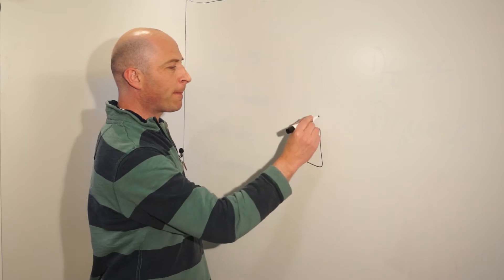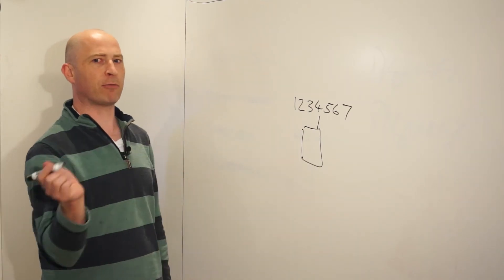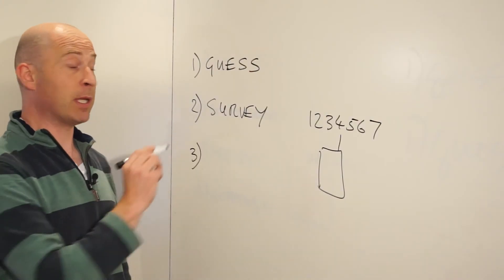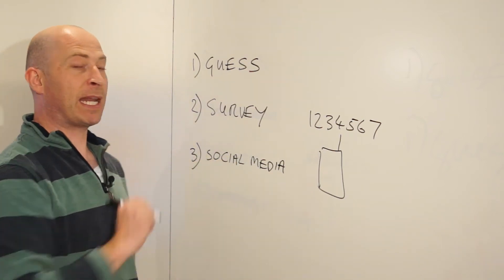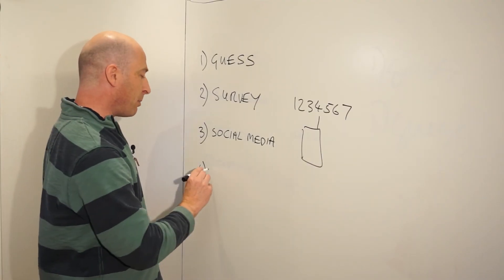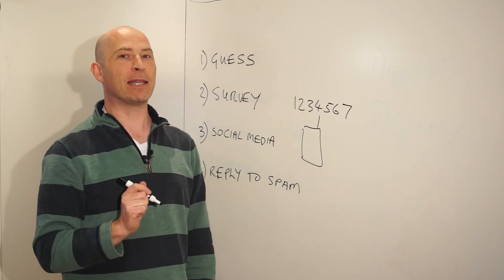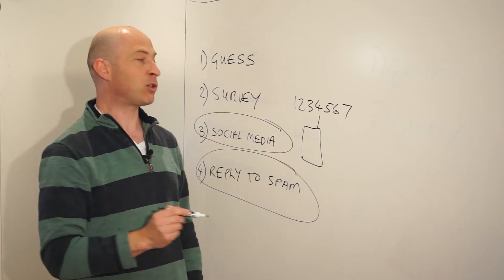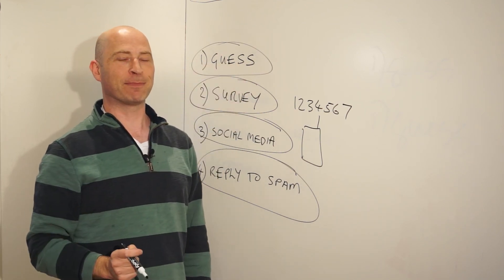Why You Get Spam On Your Mobile Phone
Cloudmark CTO Neil Cook explores how spammers obtain phone numbers for the purpose of sending text message spam attacks.